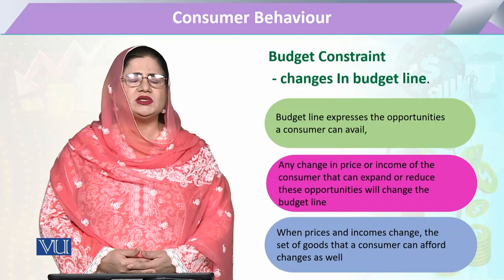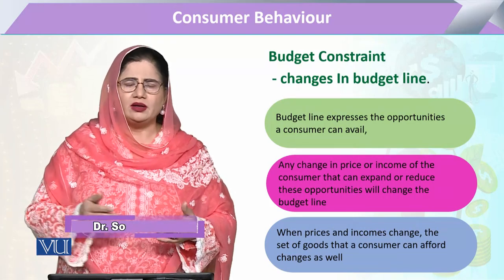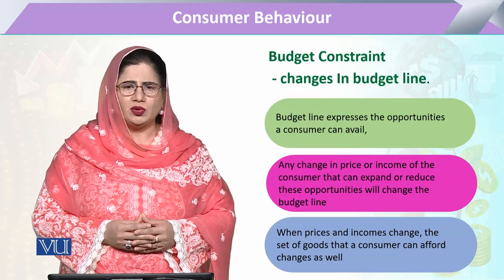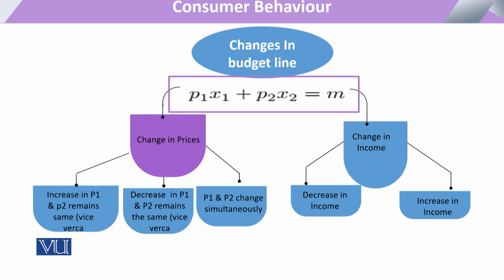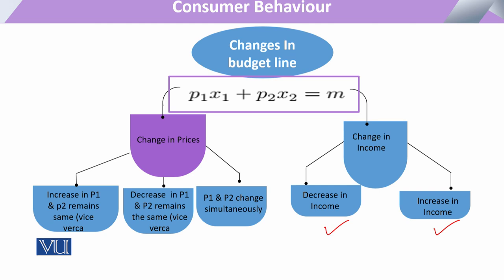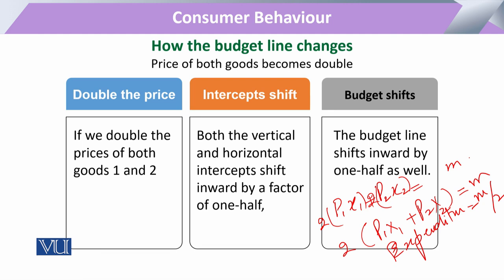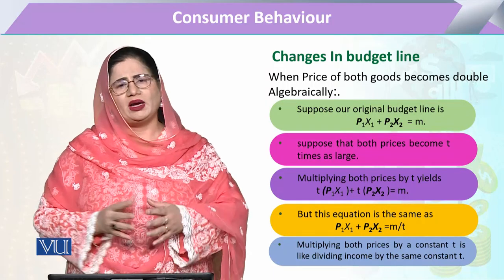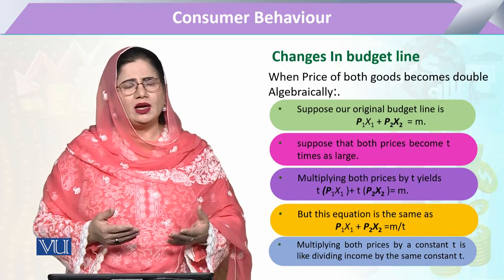Consumer Behaviour: Budget Constraint Changes in line | Microeconomic Analysis | ECO614_Topic053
Topic053 - Consumer Behaviour: Budget Constraint Changes in line
By Dr. Sofia Anwar